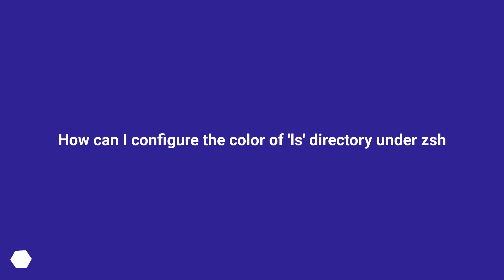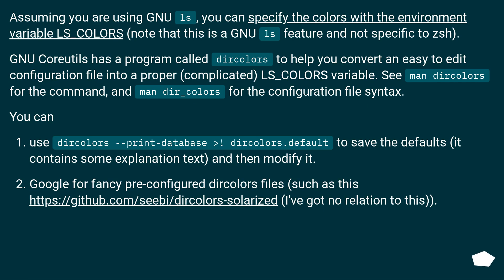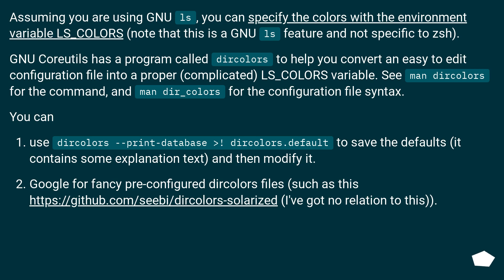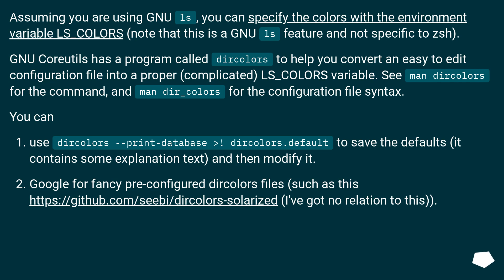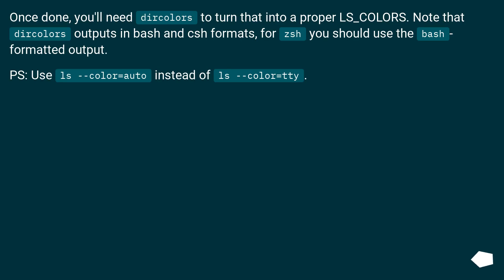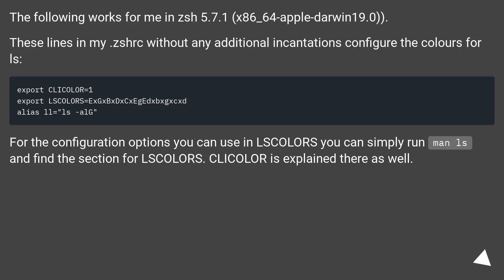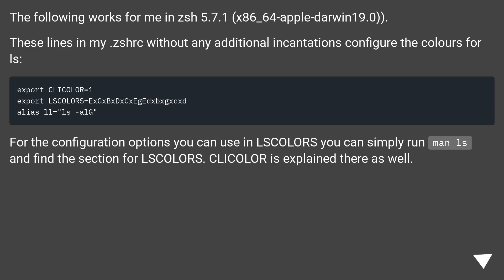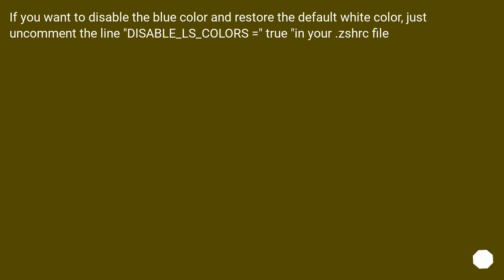How can I configure the color of 'ls' directory under zsh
Chapters
00:00 Question
00:28 Accepted answer (Score 43)
01:56 Answer 2 (Score 16)
02:37 Answer 3 (Score 1)
02:57 Thank you